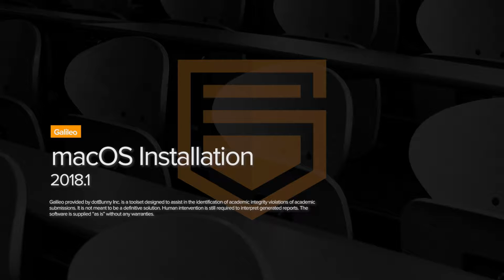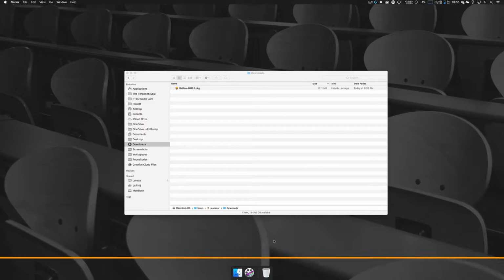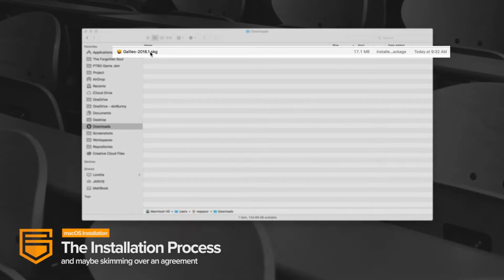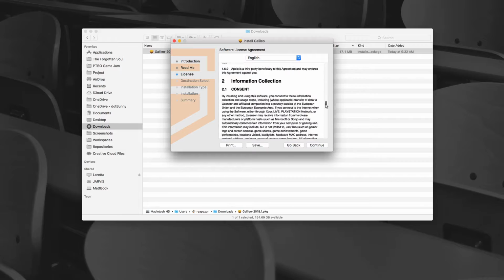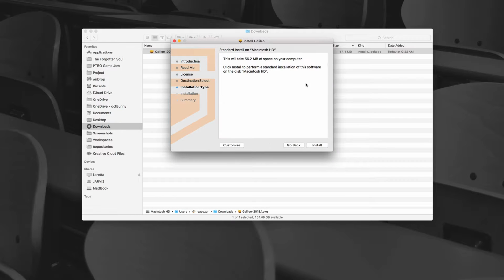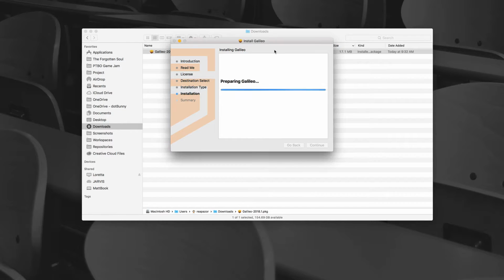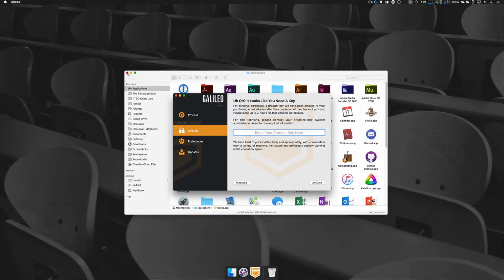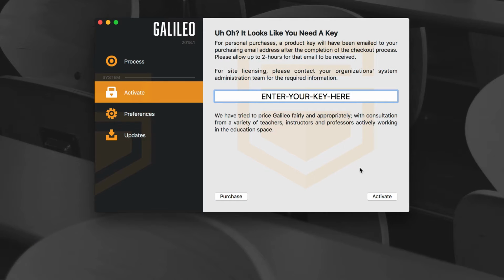GALILEO: macOS Installation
A quick video demonstrating how to install and activate Galileo on macOS. Please note that the activation step has been removed from the program.

Galileo provided by dotBunny Inc. is a toolset designed to assist in the identification of academic integrity violations of academic submissions. It is not meant to be a definitive solution.

Human intervention is still required to interpret generated reports. The software is supplied “as is” without any warranties.